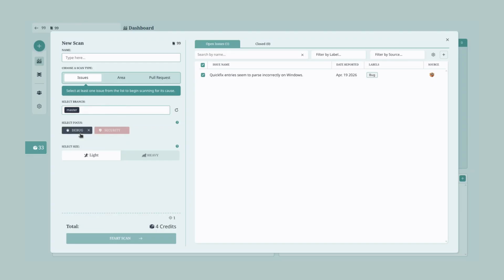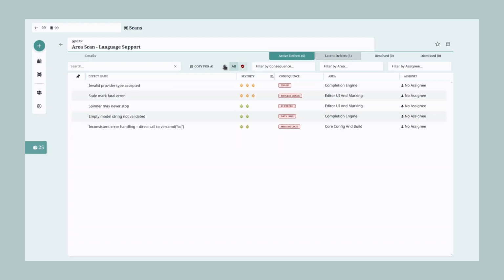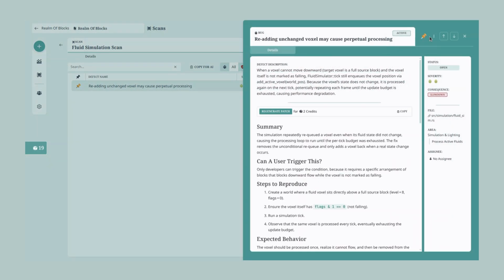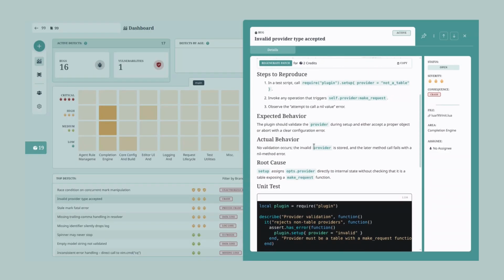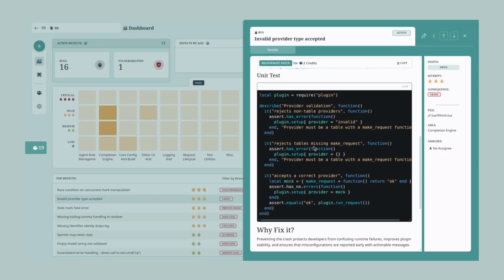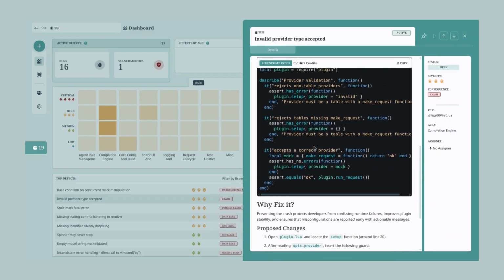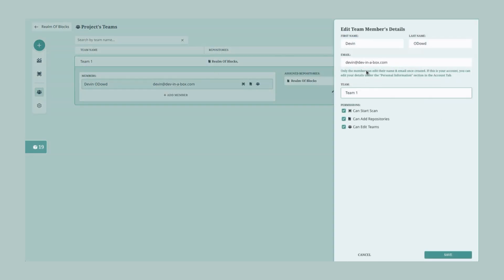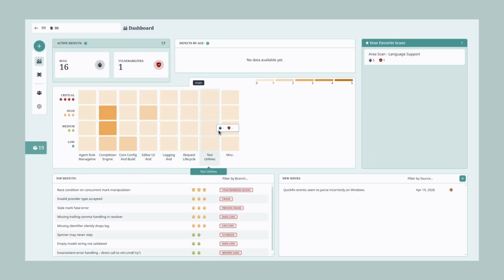I'm building a debugging app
I've been building a bug scanning app that helps software developers debug their code quicker.

In this video I talk about the app's current features, as well as some new features that I'm very excited to add very soon.

Timestamps:
00:00 - Intro
00:15 - Why I'm building a debugging app
02:33 - My goals for the app
05:41 - Where the app is right now
09:25 - Solving the problem of software quality
11:18 - What's next?
11:29 - Code optimization scans
12:29 - Stability scans
15:24 - Bulk Patching tool
16:07 - Outro